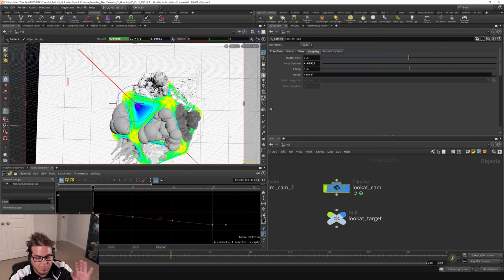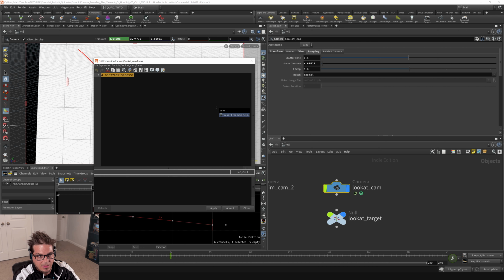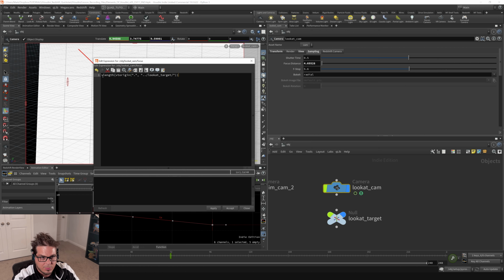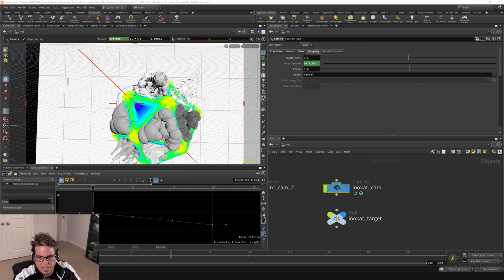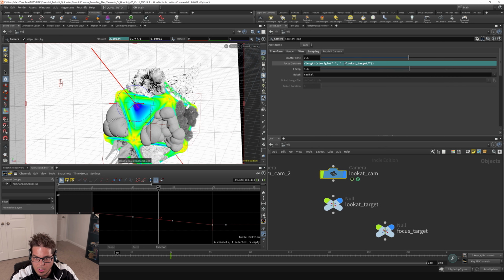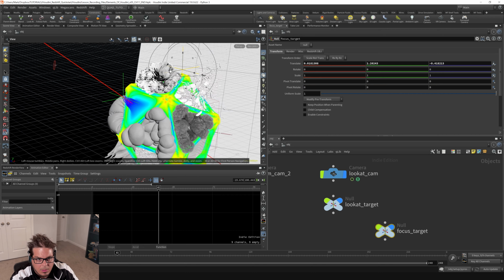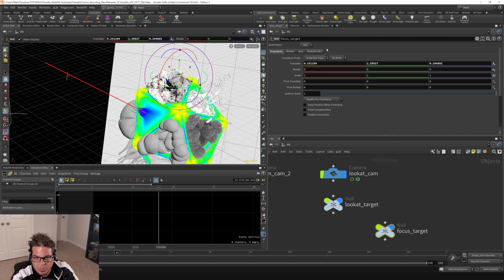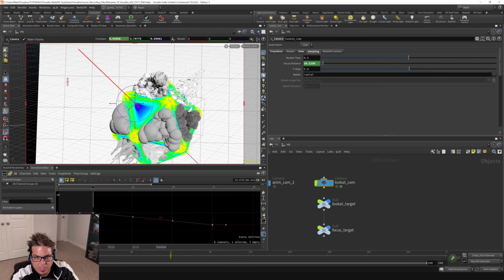12.6 - ANIMATION - Simple Houdini Camera Rig Part 2/3 - Camera Focus Target - BONUS LESSON